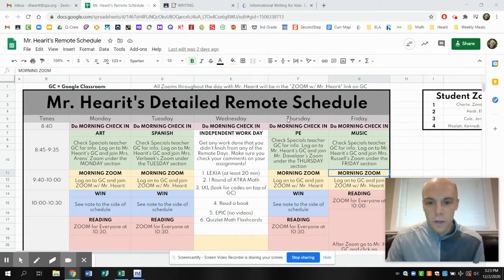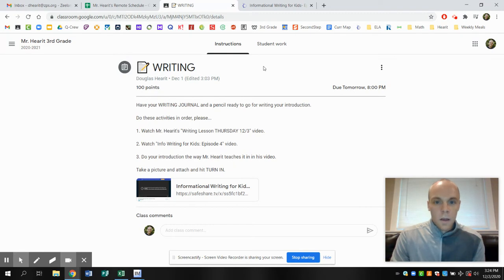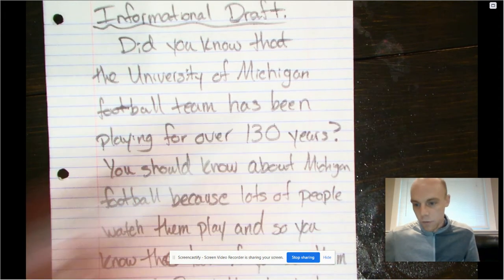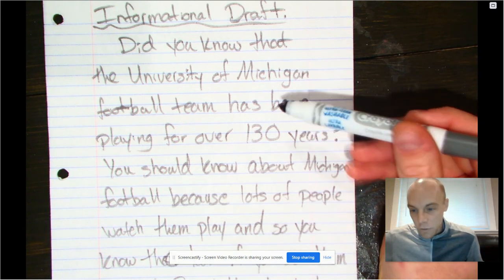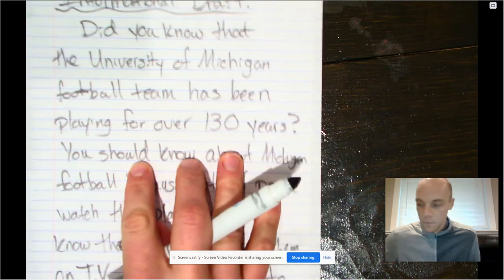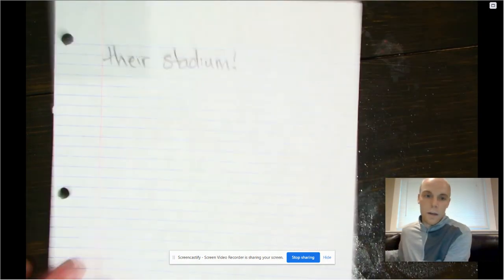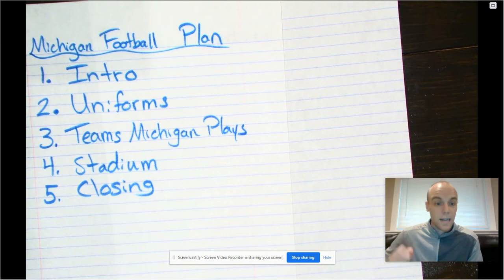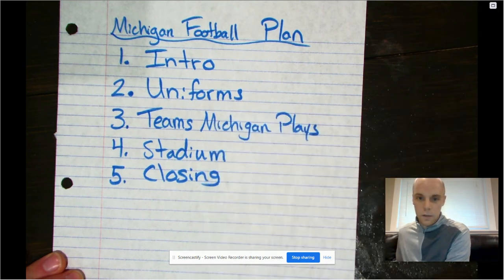Writing Lesson THURSDAY 12/3